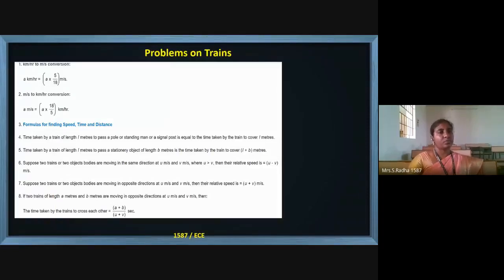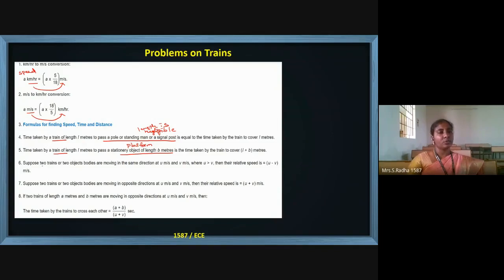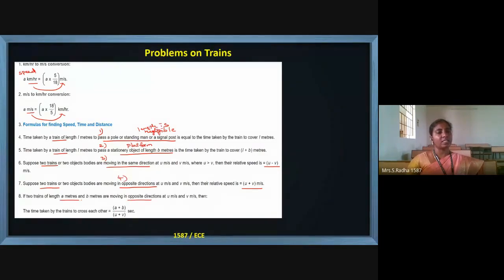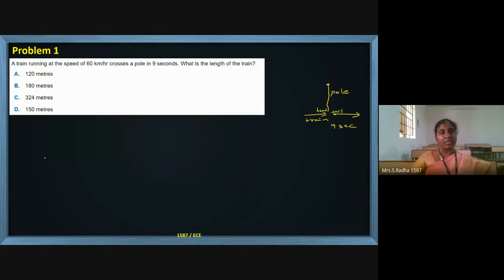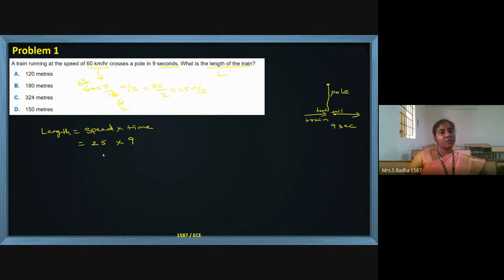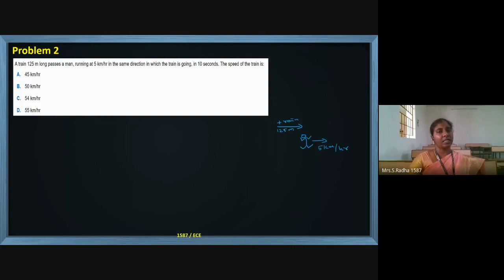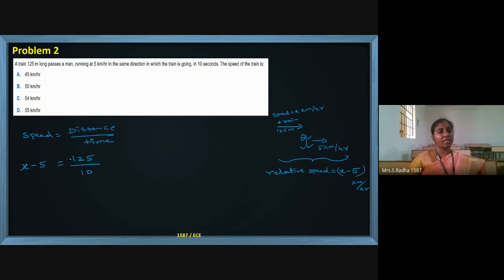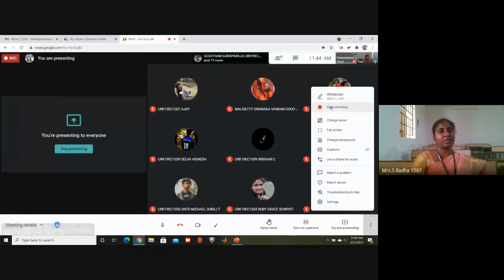Trains L1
General Aptitude- Problems on Trains- L1